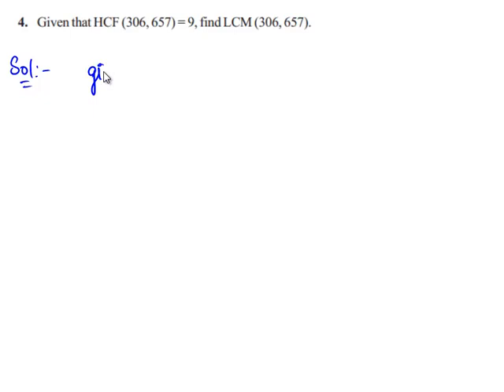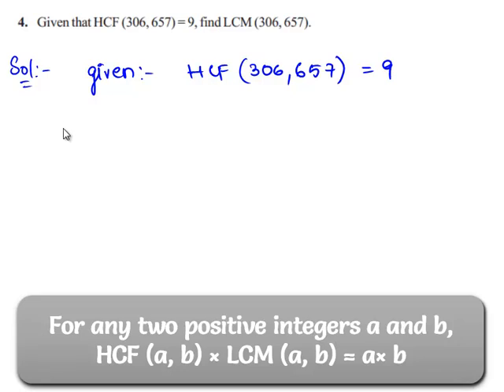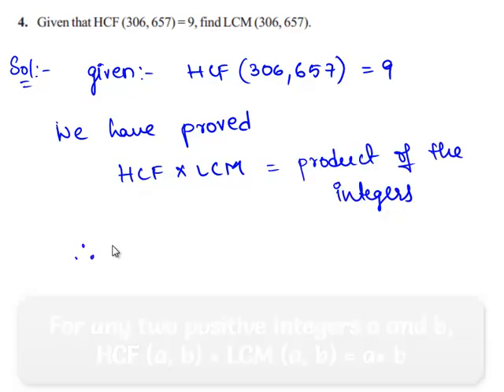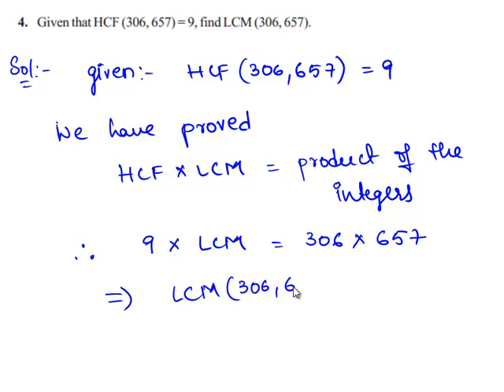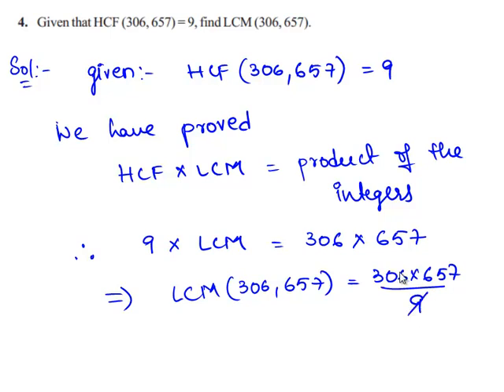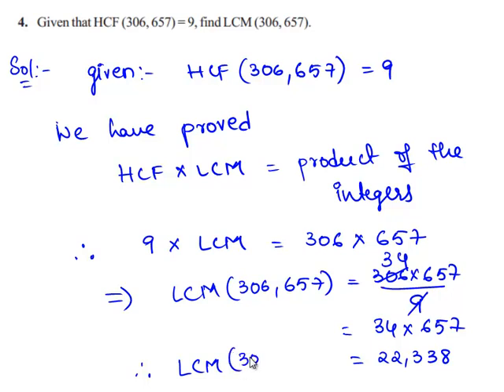NCERT Solutions for Class 10 Maths Chapter 1 Real Numbers Exercise 1.2 Question 4